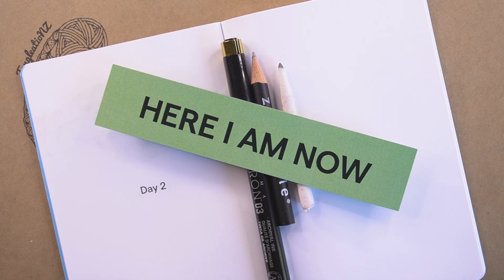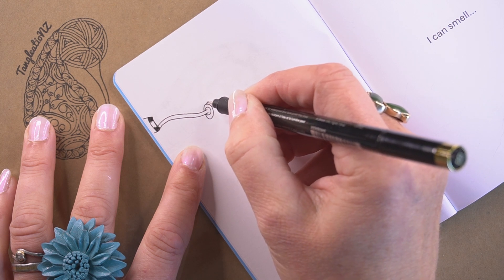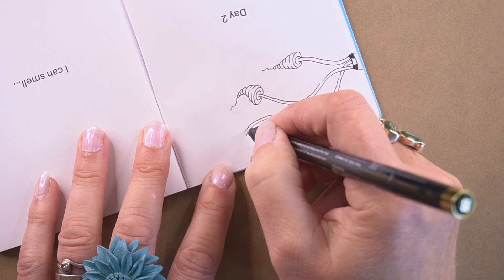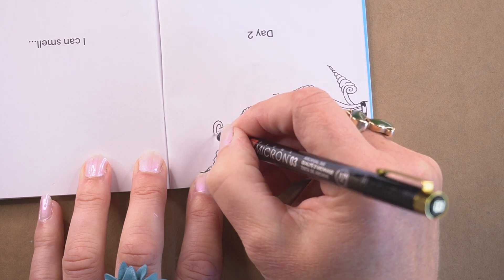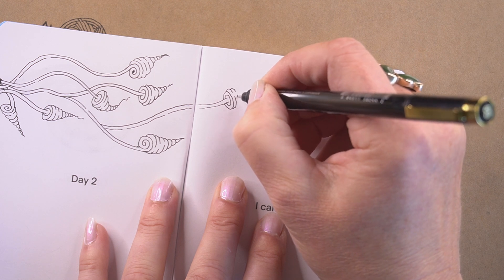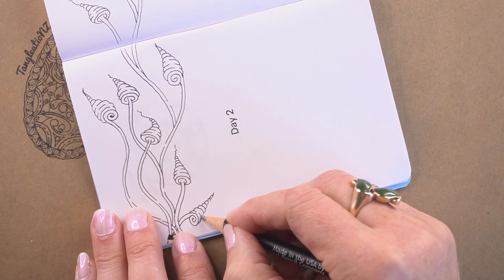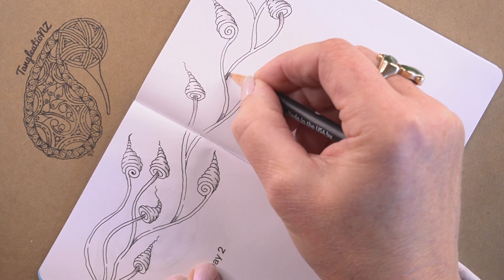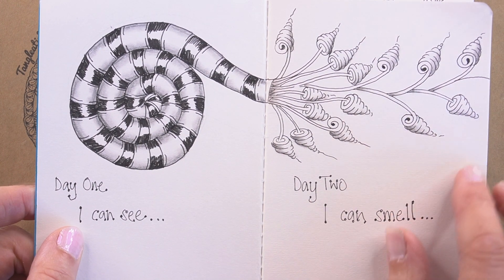2023 - MonthDone Day 2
Second day of the project of a series of videos which take a mindful approach to tangling. This year's project is in the form of tangling within a MonthDone journal.  You can follow along in any small art journal doing a tangle on a page or a spread each day.  This day uses two cousin tangles - Springkle and Zinger - Have fun as they play together!